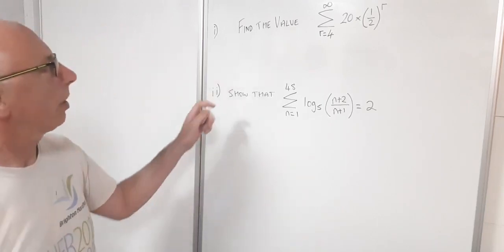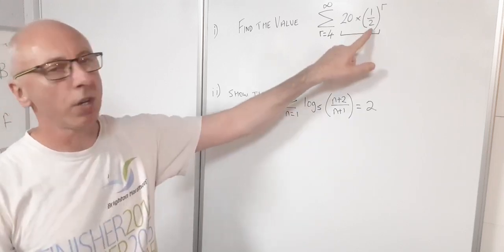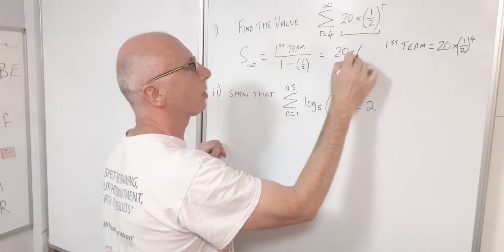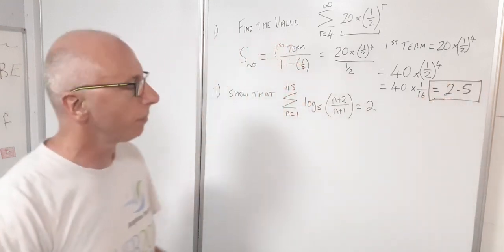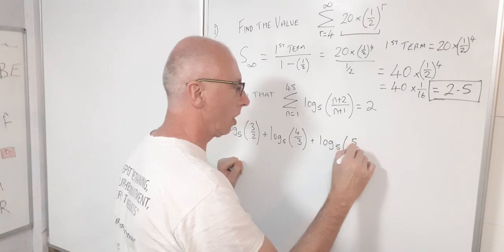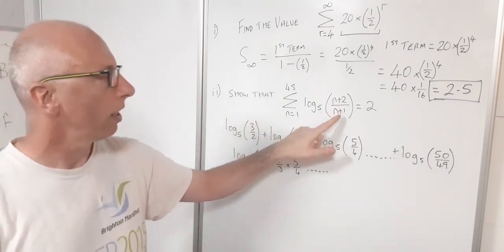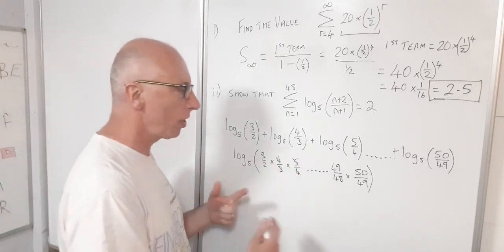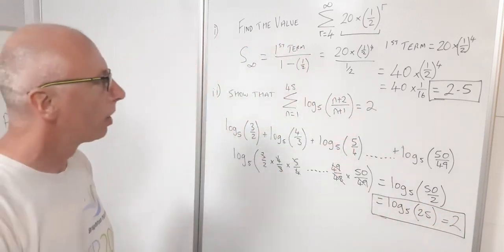Geometric Series Partial Sum and Logarithms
This video shows how to find the Infinite Sum of a Geometric Series and a further question with log properties
Pearson Edexcel Level 3 GCE Mathematics
 Advanced Paper 2: Pure Mathematics 2